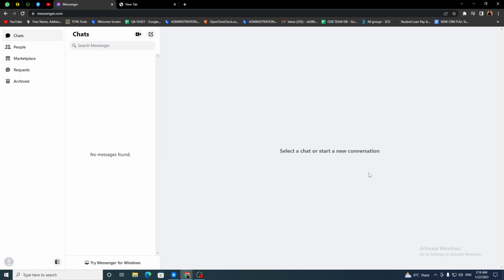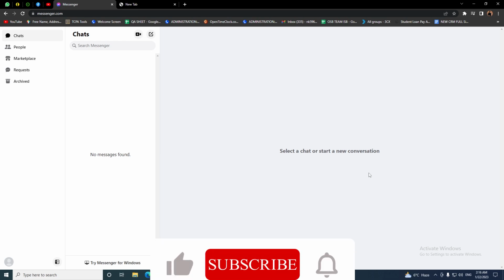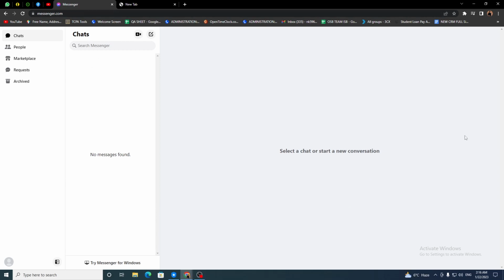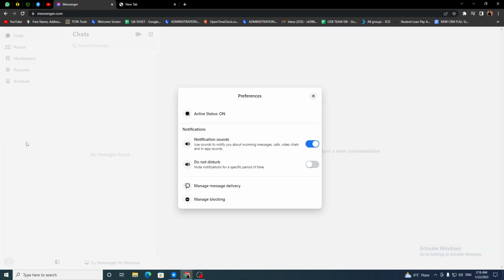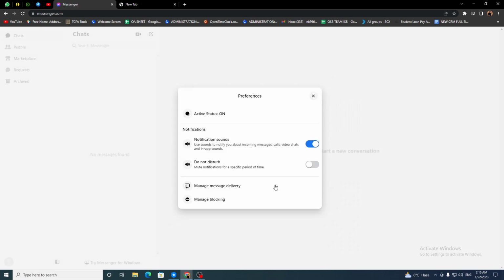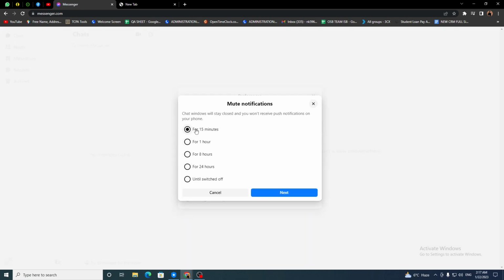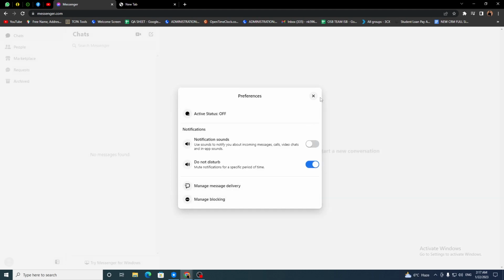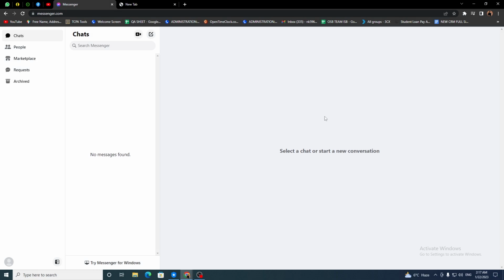How to Deactivate Messenger Account in 2023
Hi Guys, in this video we'll tell you How to Deactivate Messenger Account in 2023, so watch this video till the end to know the complete process.